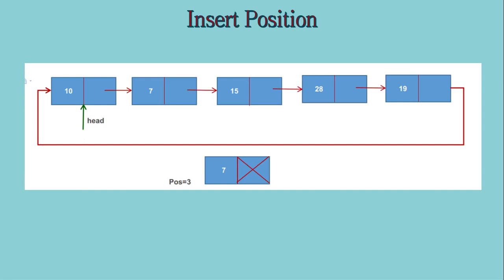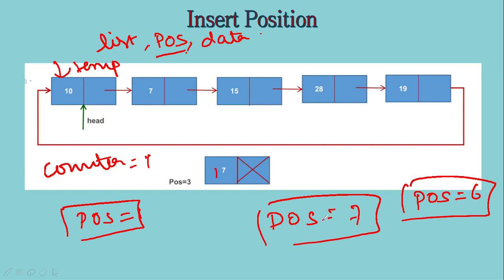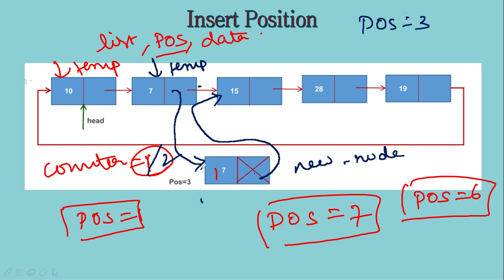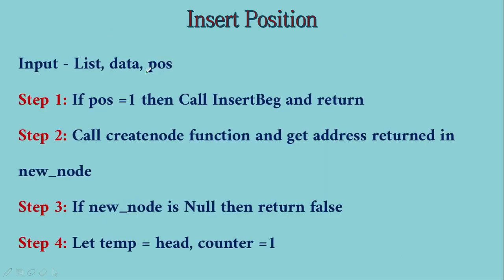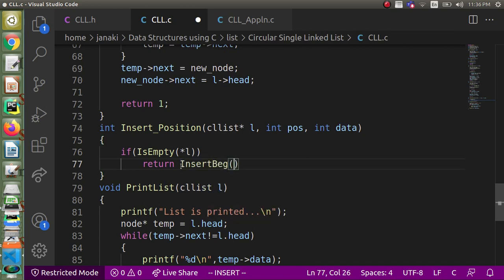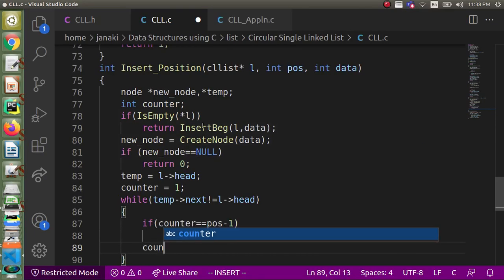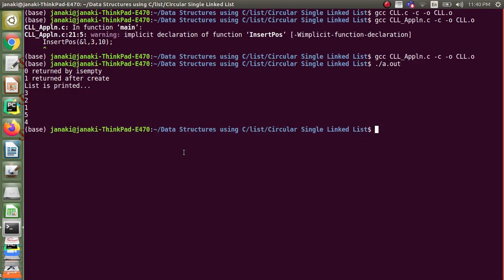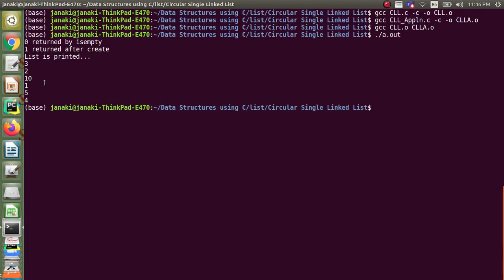Circular Single Linked List Insert at a Position | Data Structures using C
In this video, we will be discussing the algorithm for Insert at a Position operation in a circular linked list and its implementation in C. Insert at Position one is done by calling InsertBeginning function.